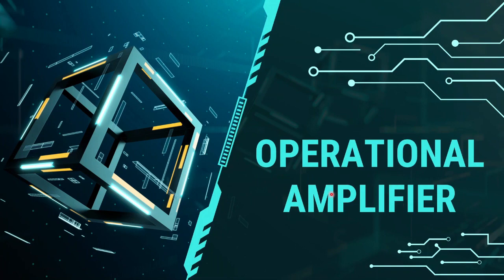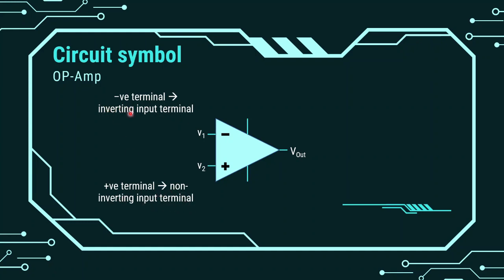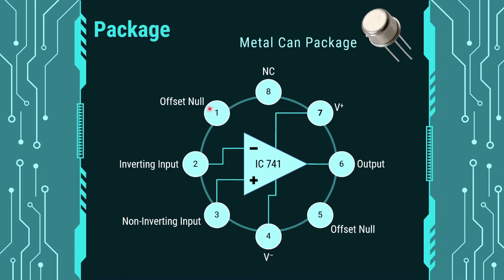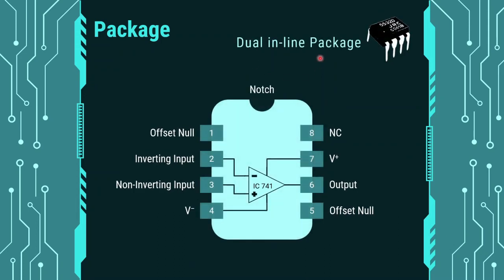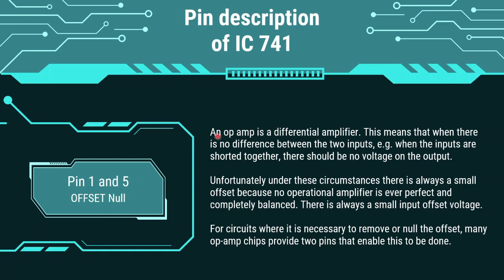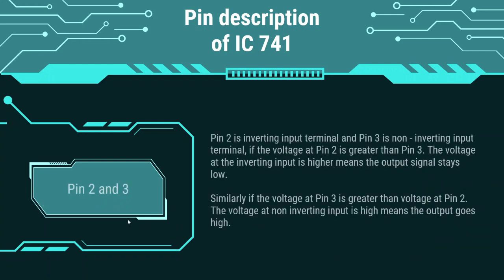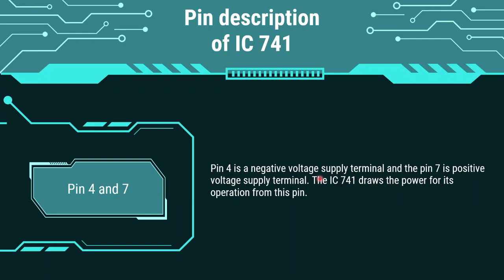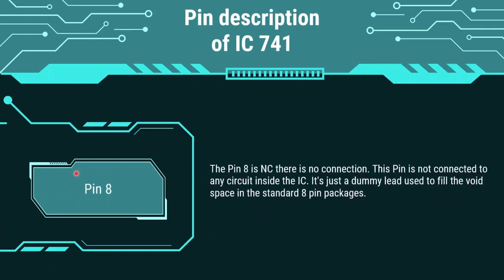Operational Amplifier (OpAmp) and its PIN description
In this video, we'll look into Operational Amplifier, packages and its PIN configurations.